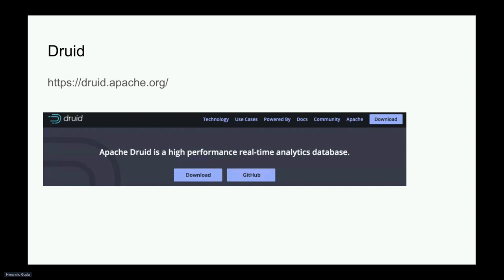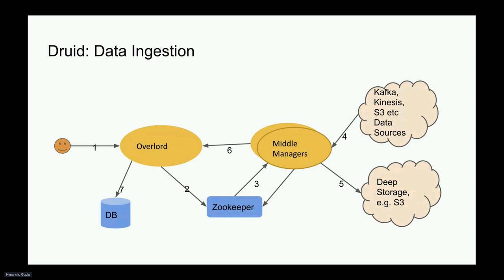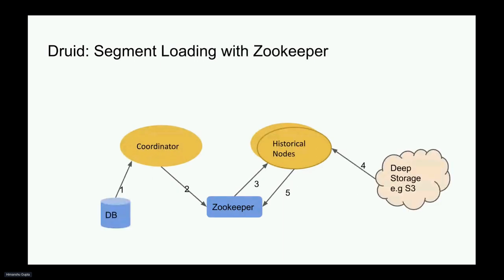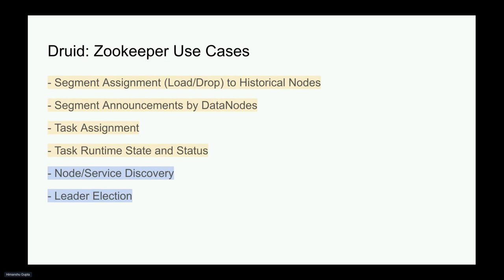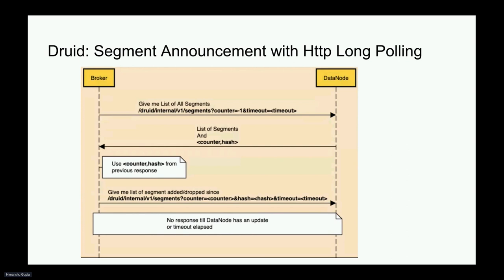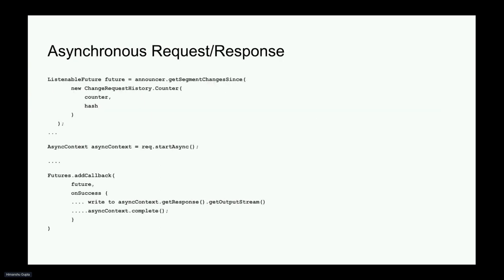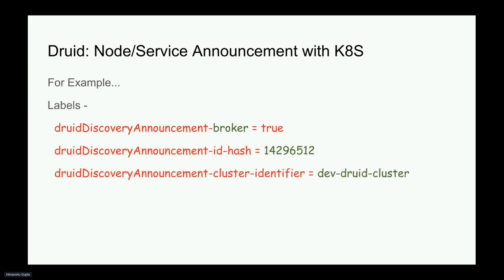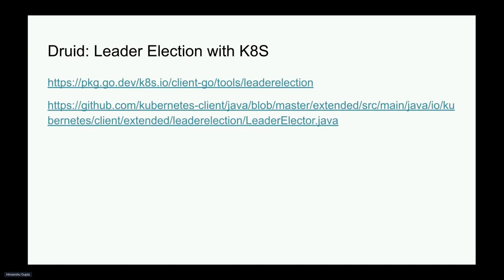Under-The-Hood of Druid without Zookeeper on Kubernetes - Himanshu Gupta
Thank you to all of of our ApacheCon@Home 2021 sponsors, including:

STRATEGIC
Google

PLATINUM
Apple
Huawei
Instaclustr
Tencent Cloud

GOLD
Aiven OY
AWS
Baidu
Cerner
Didi Chuxing
Dremio
Fiter
Gradle
Red Hat
Replicated A presentation from ApacheCon@Home 2021

Most distributed systems depend upon leader election, service/node discovery, node failure detectors in order to provide a resilient service that continues to work in the presence of a subset of node failures.

Some implement their own crafted algorithms, some implement raft or paxos or other well-known distributed consensus algorithms. But they are notoriously hard to get right. So, Zookeeper became a popular solution to delegate distributed system coordination.

Apache Druid initially depended on Zookeeper for most of its distributed coordination activities and having Zookeeper available was a hard requirement of operating a Druid cluster. In recent years, Druid made it possible to "plug" different extensions that could delegate distributed coordination to Zookeeper or something else.

Kubernetes is becoming a common choice for deploying and operating Druid Clusters. Kubernetes (backed by etcd, etcd is not accessible directly on most cloud kubernetes services) provides the necessary building blocks or APIs to enable leader election, service/node discovery and failure detectors for applications deployed on Kubernetes.

So, it was a logical next step to have a Druid extension that delegates Druid's distributed coordination needs to Kubernetes when Druid is deployed there.

This talk is an under-the-hood look on how Druid made distributed coordination pluggagle and how it works inside the kubernetes based extension.